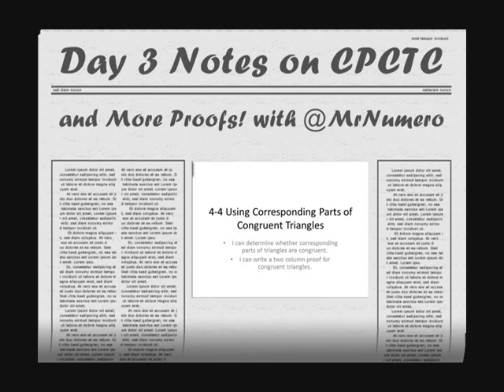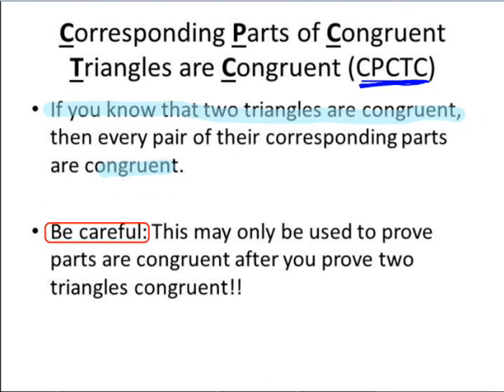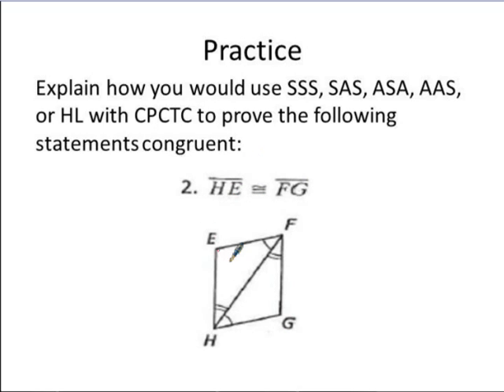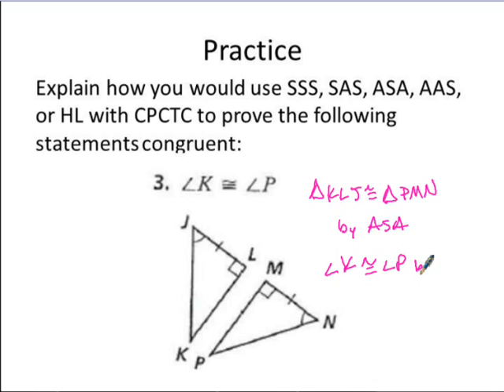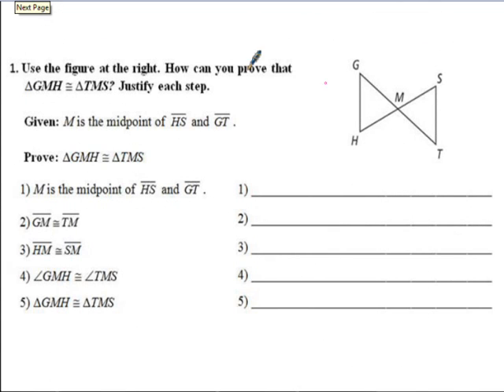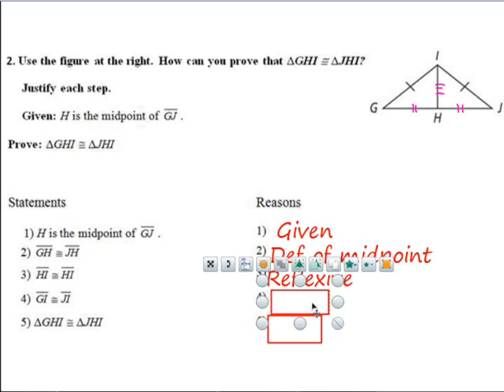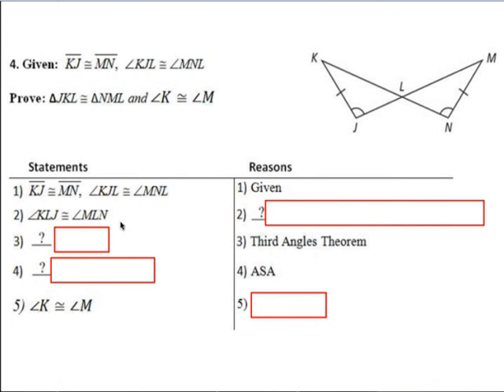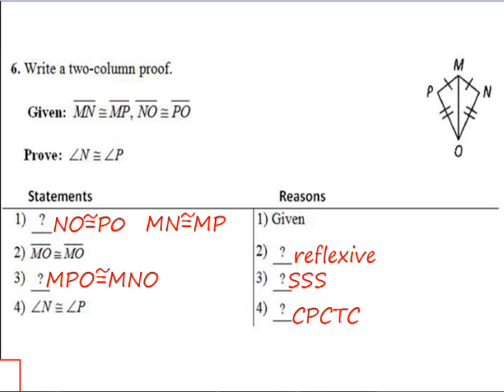Day 3 Notes on CPCTC